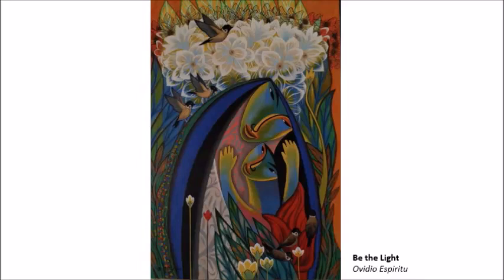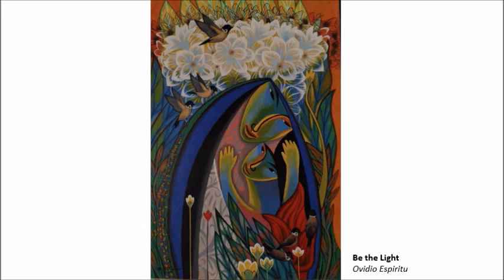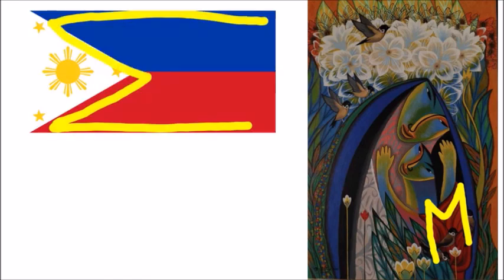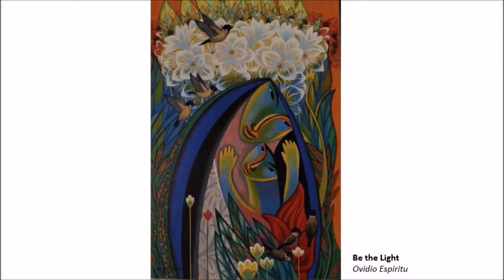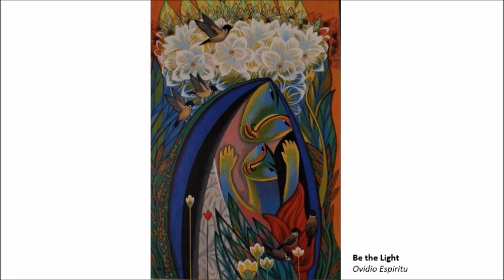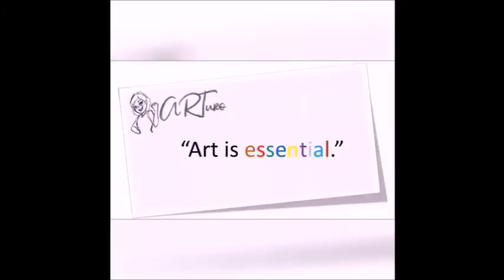Seeing what is not painted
Ovidio Espiritu